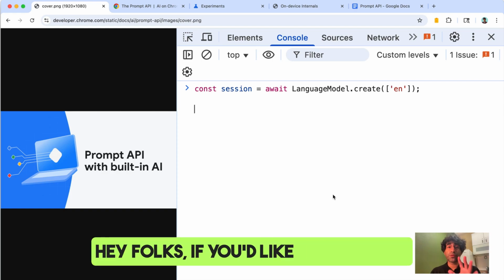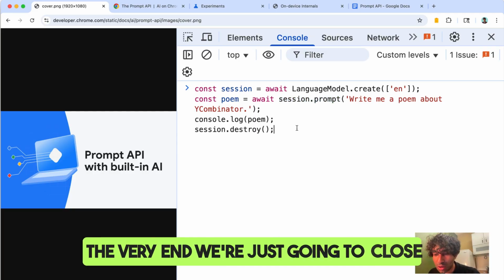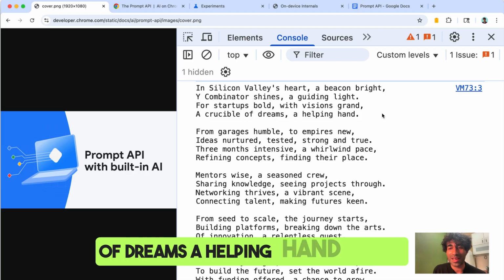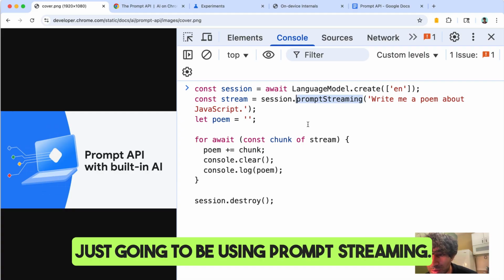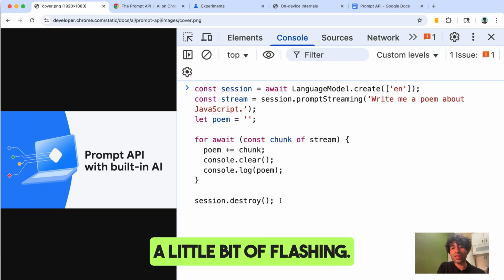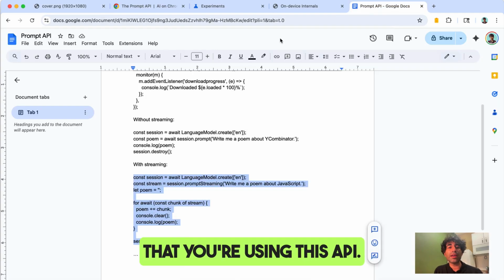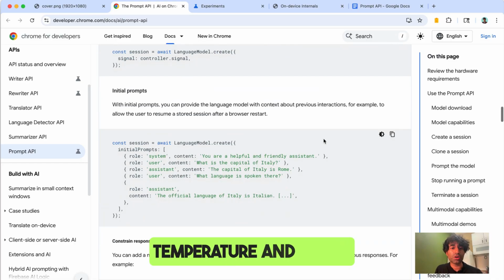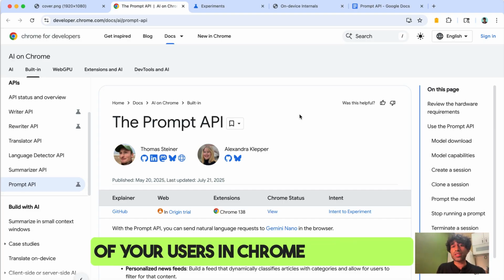Chrome's Built-in AI in 3 min - The Prompt API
Want free, local AI in your browser? Chrome's built-in Prompt API is ready to try, shipped for Chrome Extensions and powered by Gemini Nano.

Edge is also exploring support with the same interface.

We're excited to invite you to join the Prompt API origin trial, available from Chrome 139 to Chrome 144. This is your chance to experiment with powerful, built-in AI features on your websites and web applications with real users.

The Prompt API is a multimodal API that accepts text, image, and audio inputs right in the browser. Imagine the possibilities:

📝 Text: Help users digest information by summarizing content or enrich user-generated content by suggesting structured data like a star rating from a review.

🖼️ Image: Classify images to detect specific documents before upload or suggest descriptive alt-text for accessibility.

🎤 Audio: Transcribe audio messages in end-to-end encrypted chats or filter and process audio data.

As this is an early-access feature, your feedback is crucial to its development. We encourage you to share your thoughts on the API shape by commenting on the Prompt API GitHub repository or to file a Chromium bug for any implementation feedback.

Learn more about how to use the Prompt API and start creating compelling web applications powered by built-in AI today!